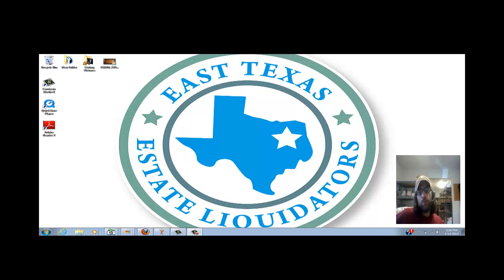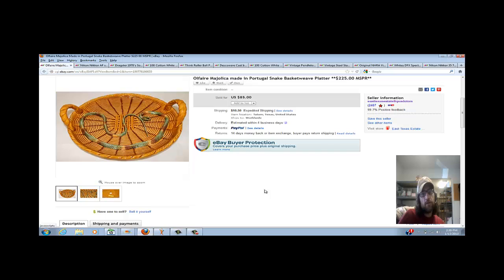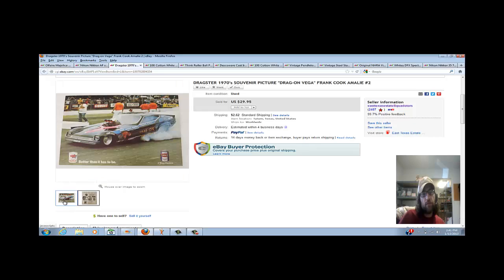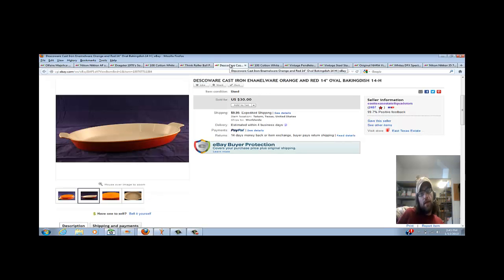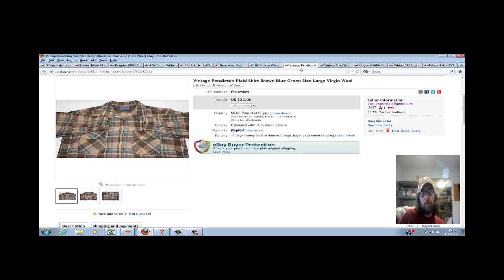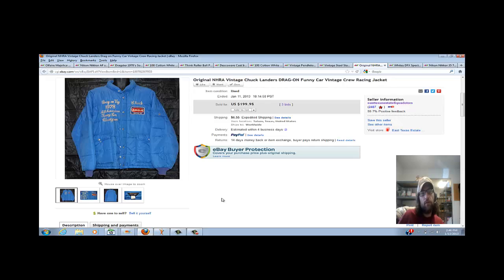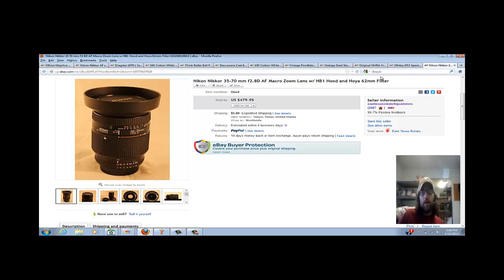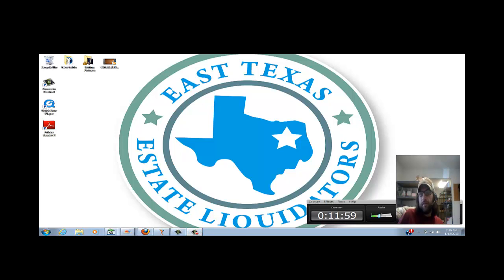East Texas Estates Ebay Results Show-Picking Ideas Too!!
This is a video with some of our ebay result for January 2013!